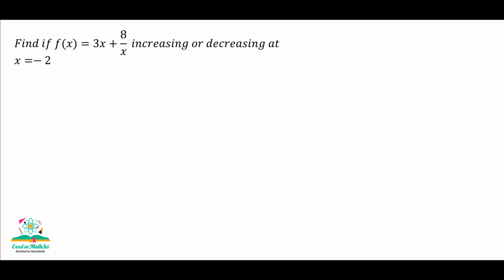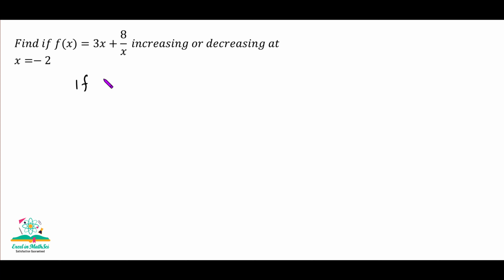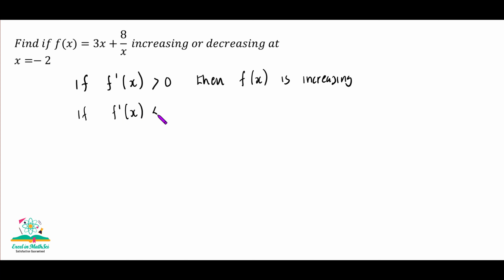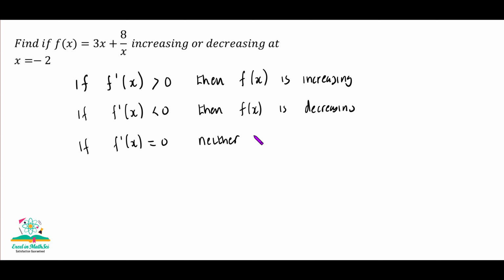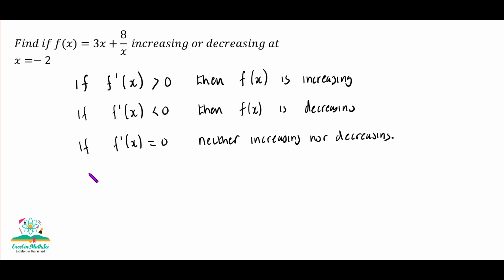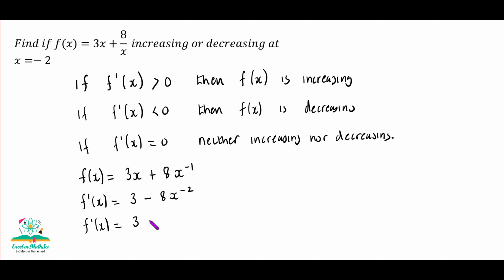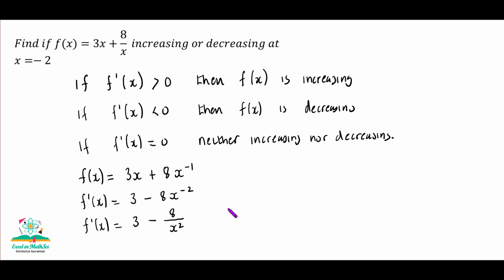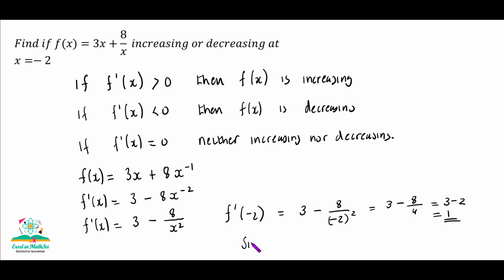Excel in MathSci I Increasing & Decreasing Functions